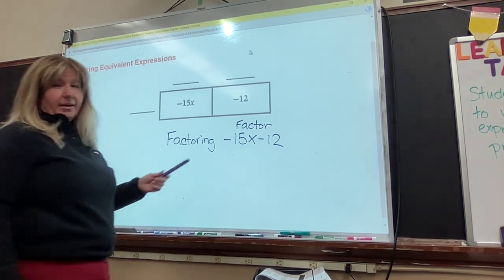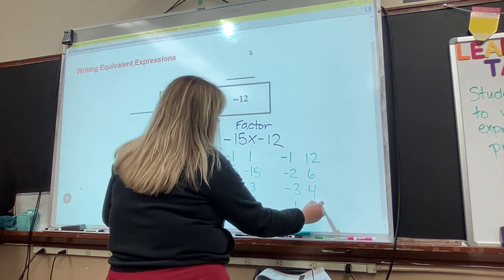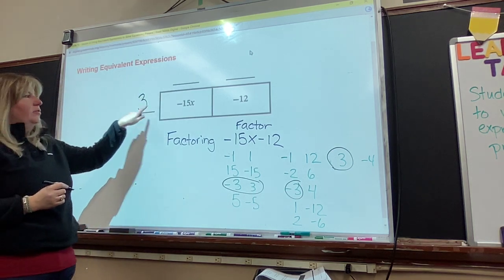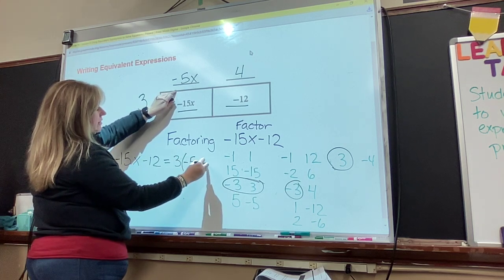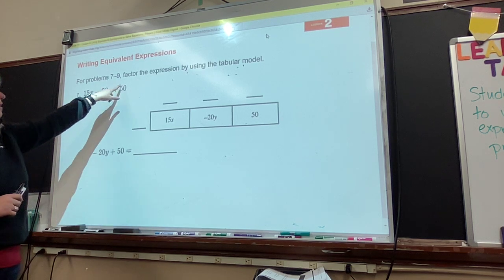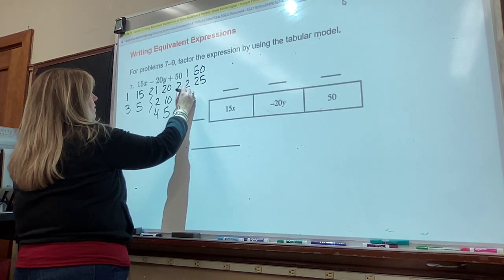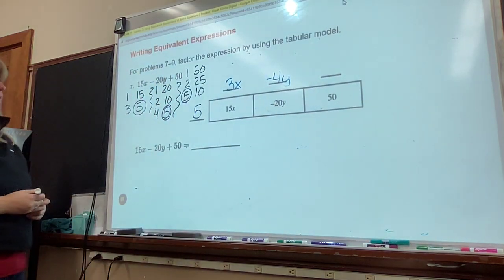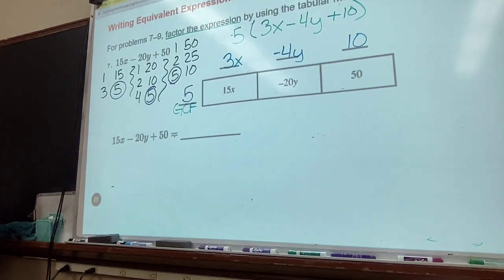Factoring Expressions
This video is for Module 2, Lesson 2 a quick intro to factoring expressions.